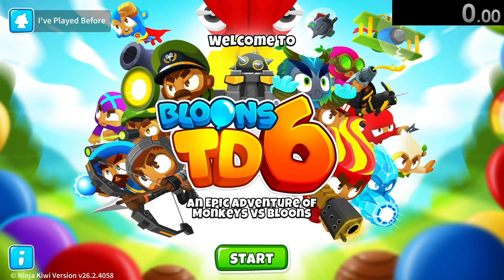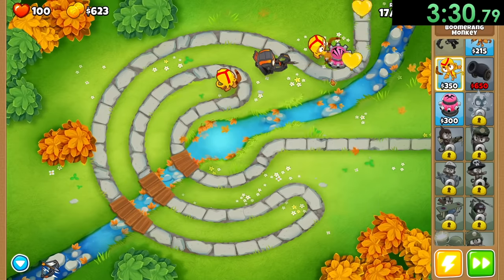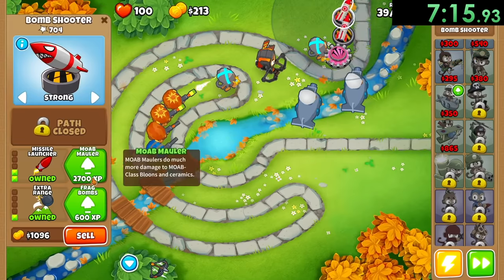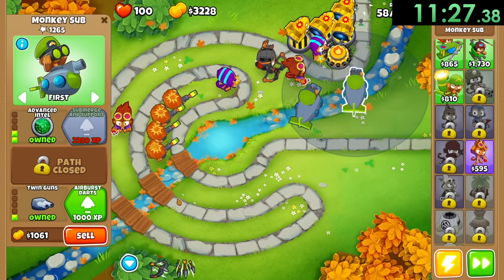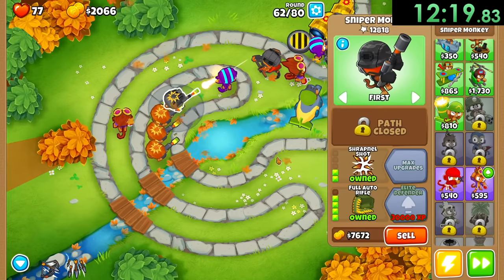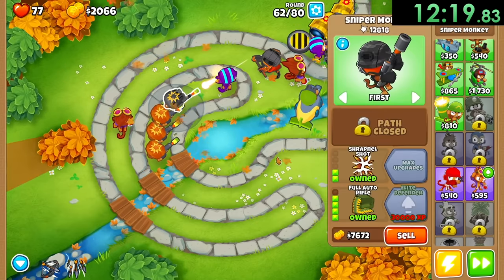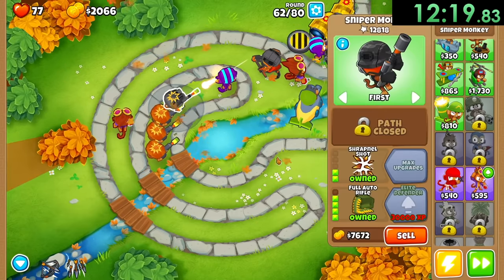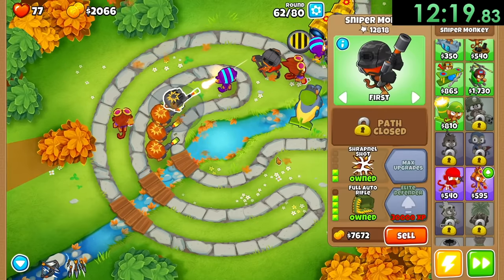I decided to speedrun Bloons TD 6 and created an unstoppable plan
Watch the world record speedrun here: this video